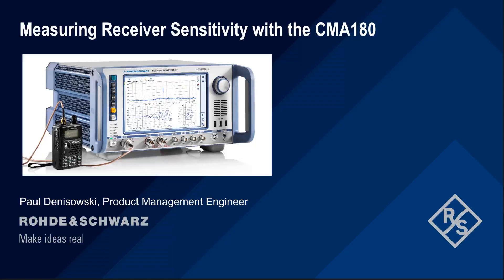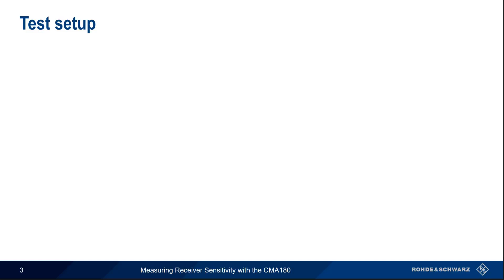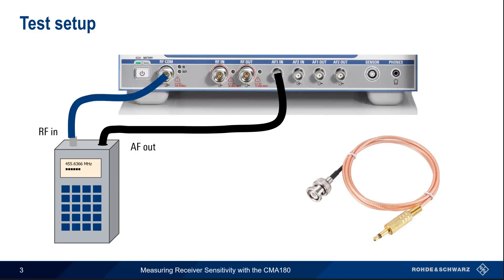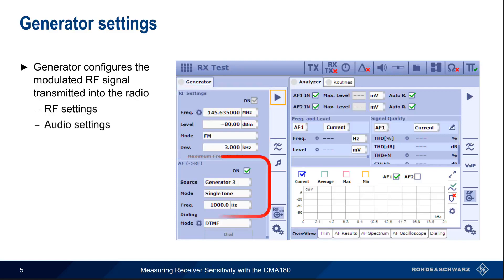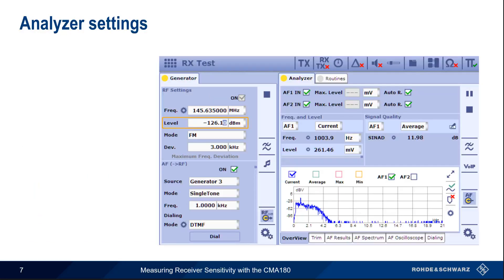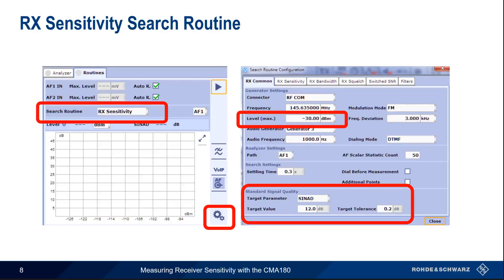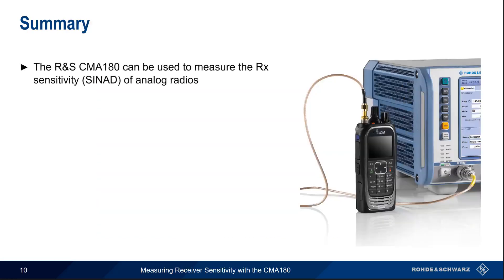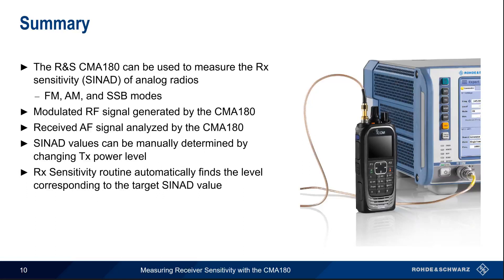Measuring Receiver Sensitivity with the R&S®CMA180 Radio Test Set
This video explains how to measure analog receiver sensitivity with the R&S®CMA180 radio test set using  SINAD measurements.